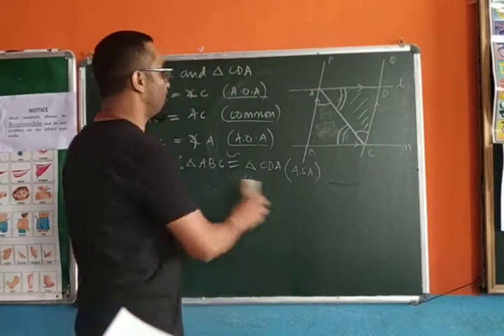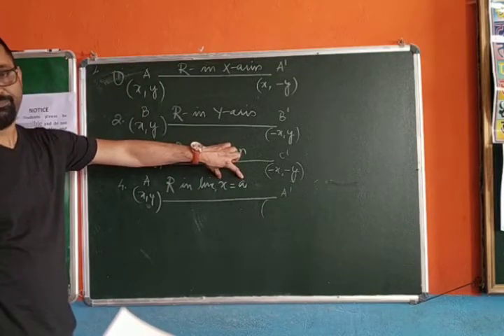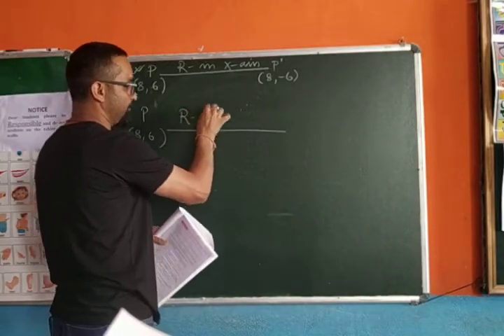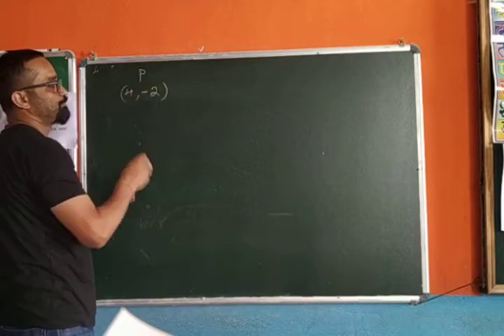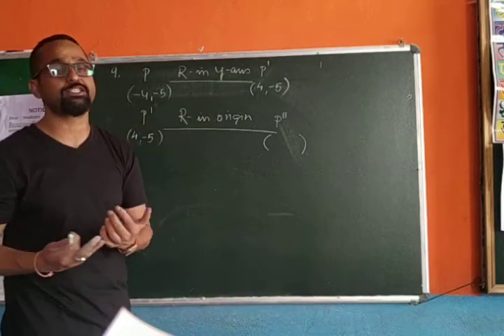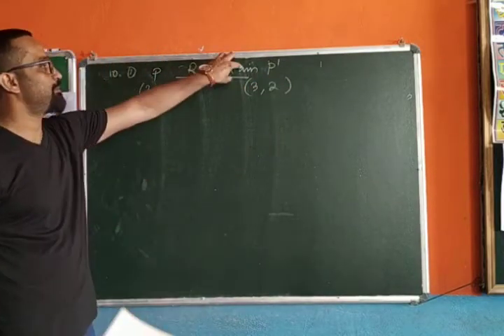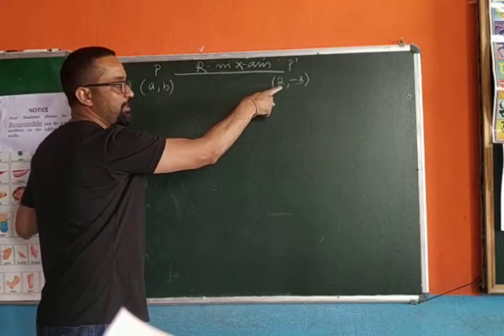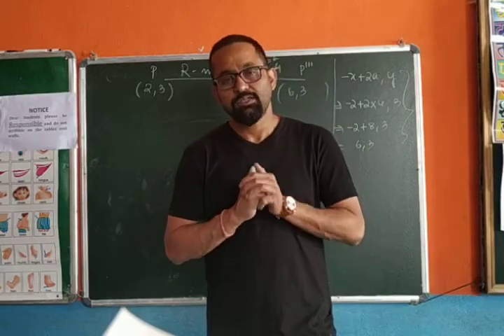Reflection part 2 ( class 10)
Reflection coordinator geometry